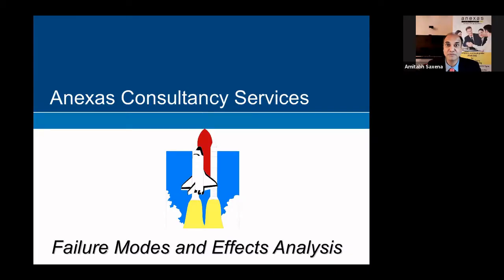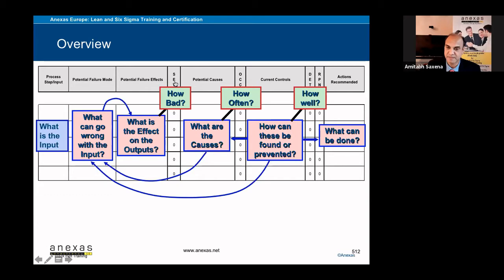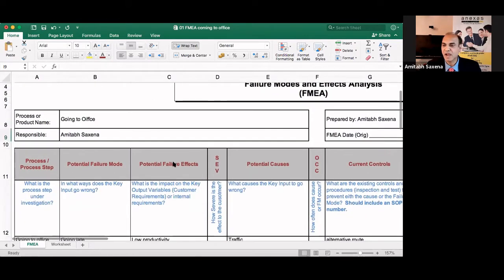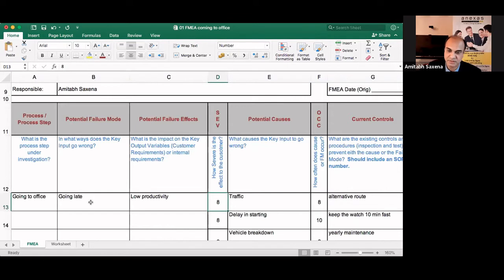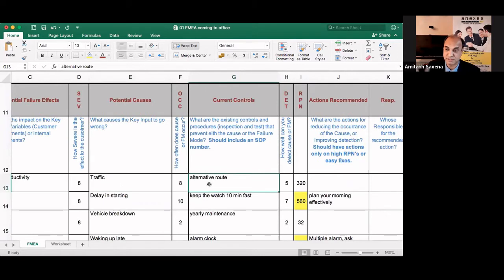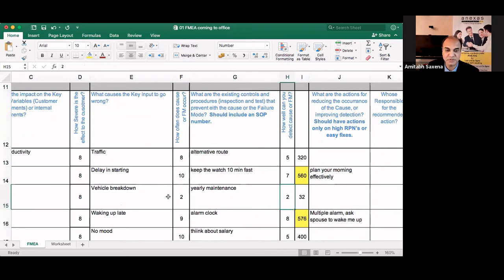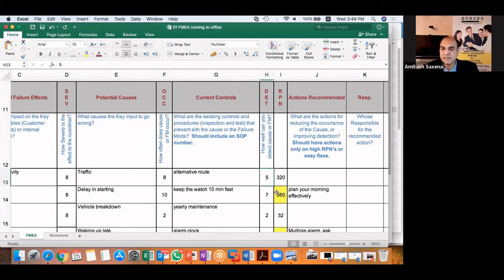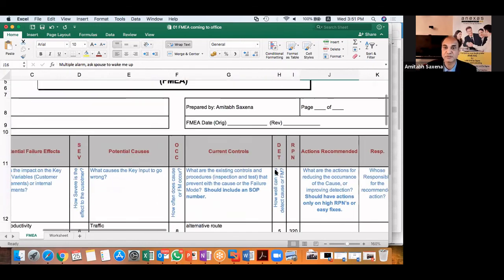FMEA - A Short Explanation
FMEA - A short video explaining using an example of how to avoid late-coming - by Amitabh Saxena..

UAE
Phone:
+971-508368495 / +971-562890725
Mail:

India
Phone:
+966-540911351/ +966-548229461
Mail: